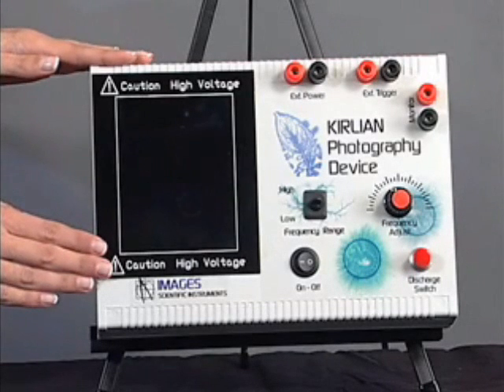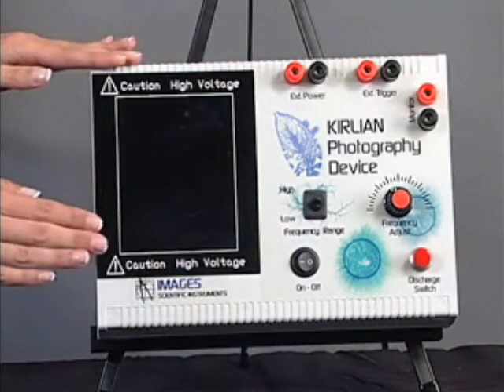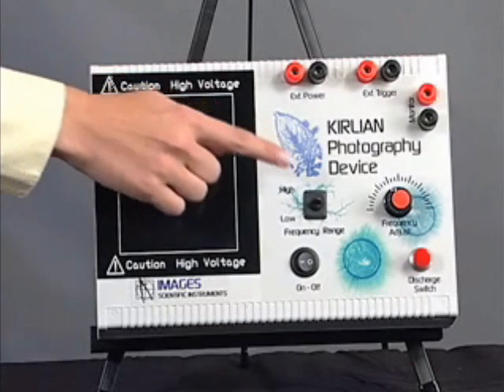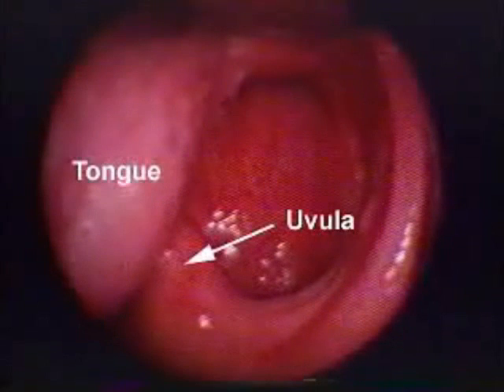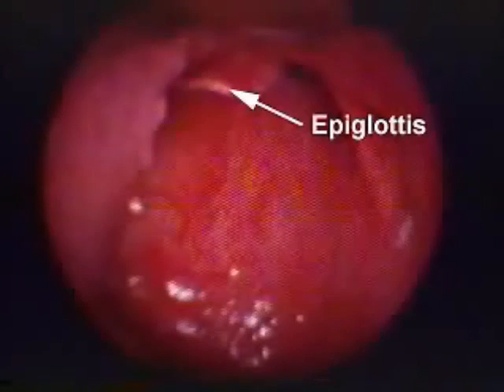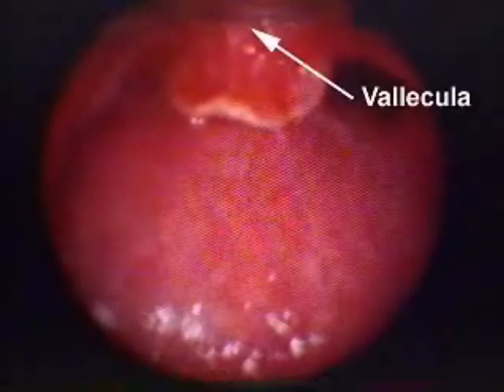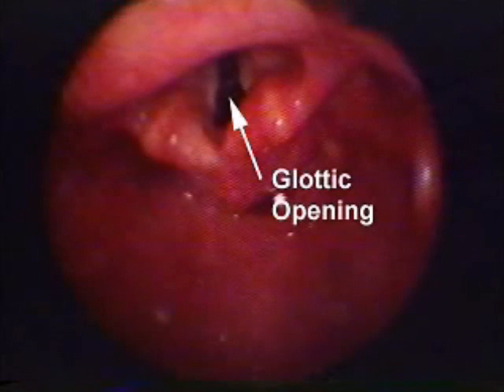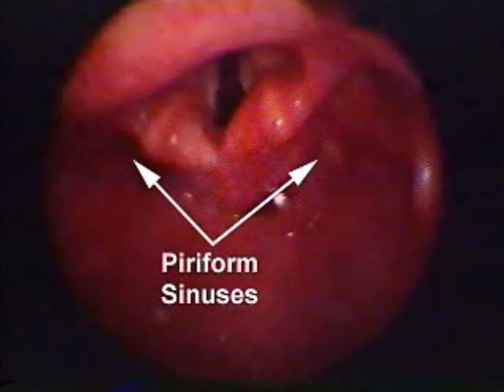psychic photography of a deep throat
Psychic energy used to visualize a human throat.